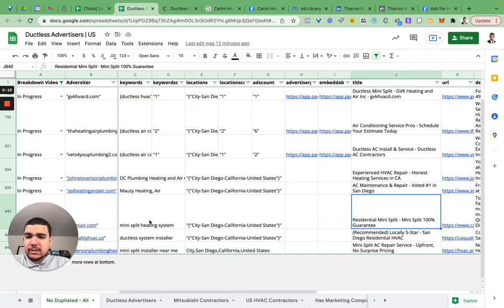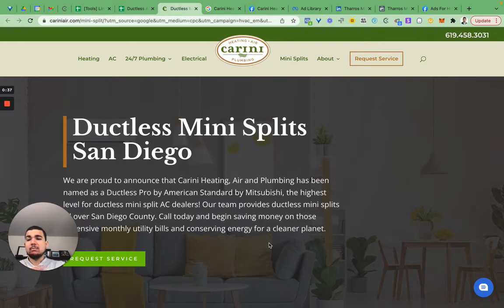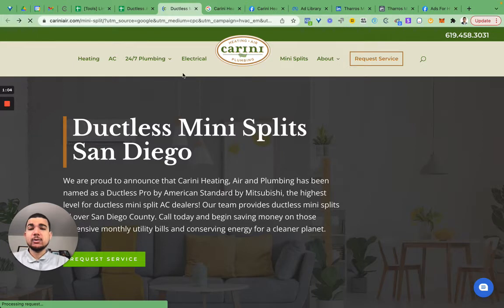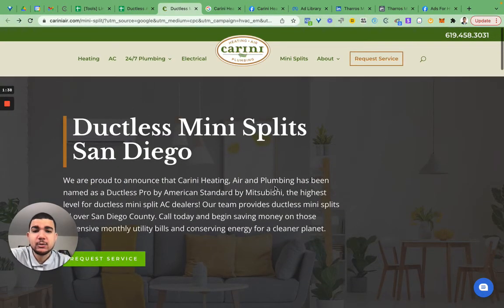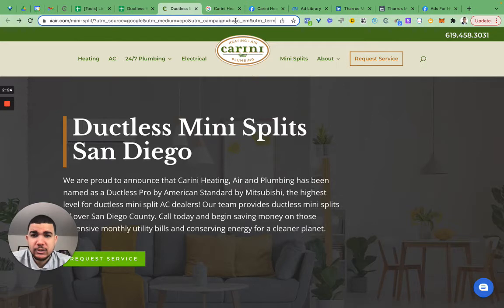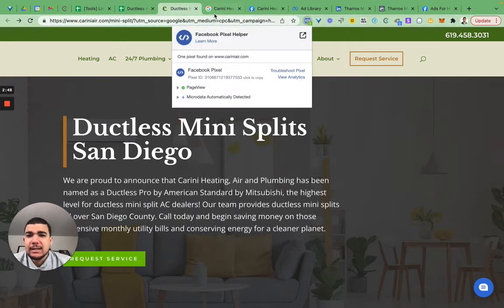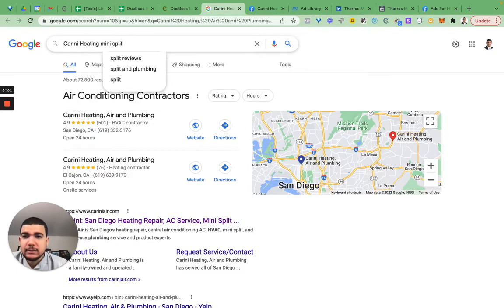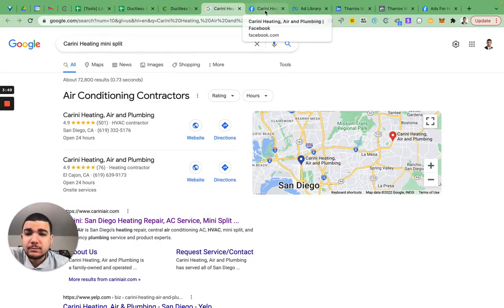Carini Heating, Air and Plumbing | Google Ads Breakdown [Advertising Audit]